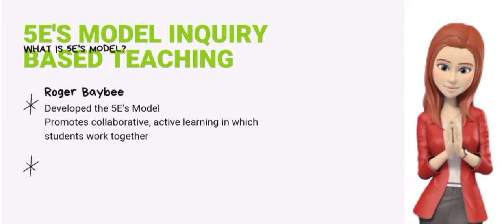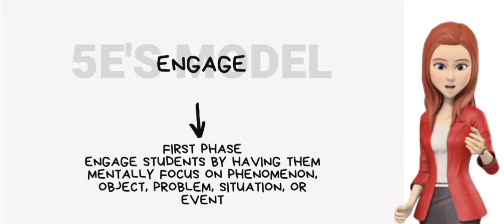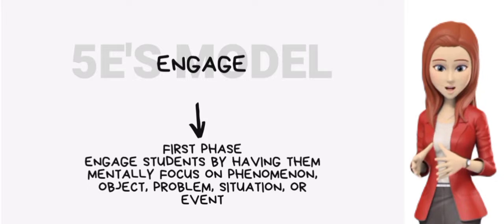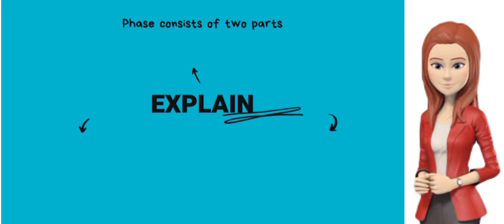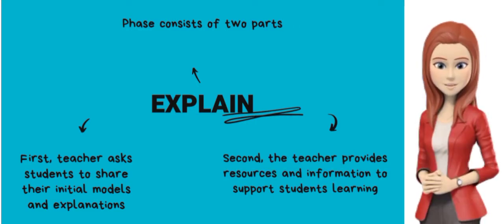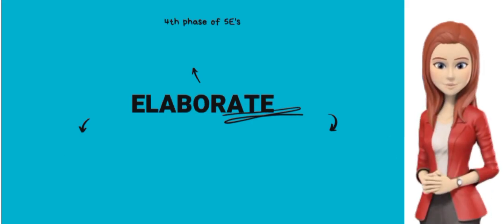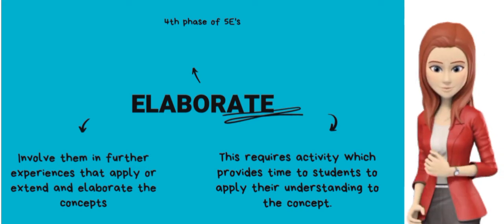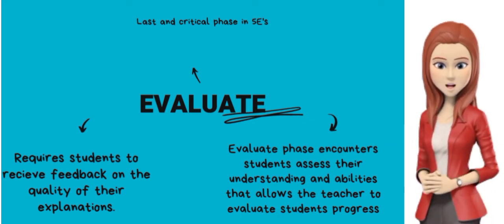Inquiry-based Teaching - MAVEE